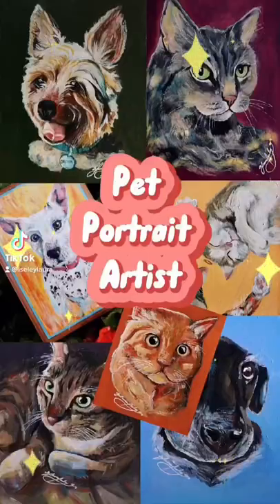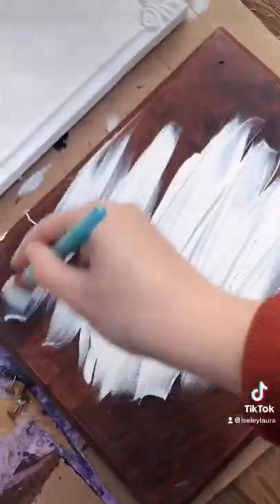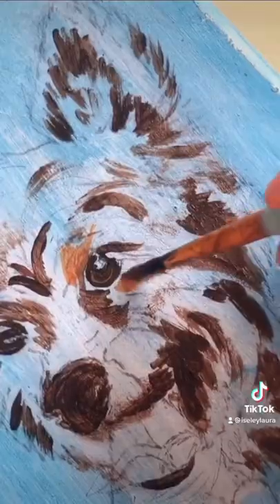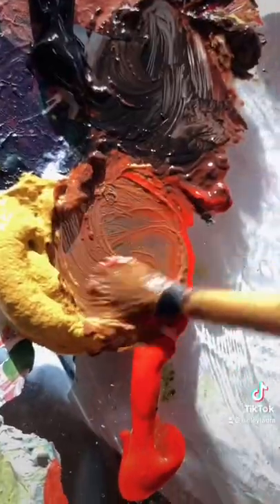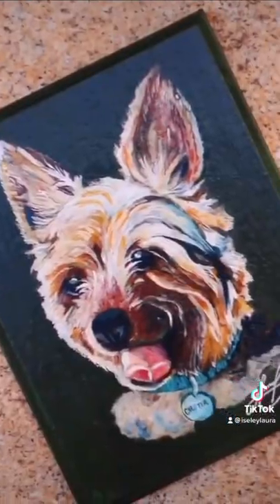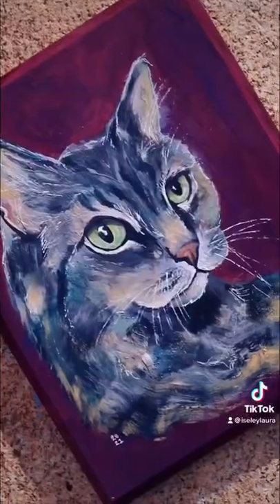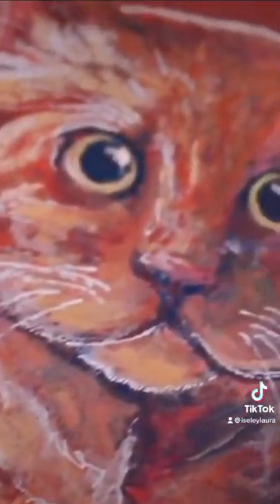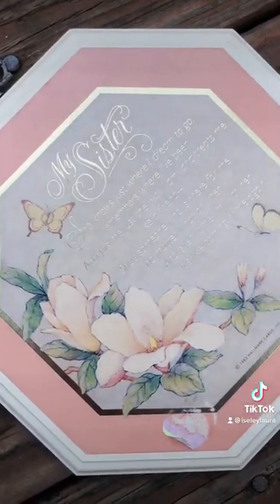ACRYLIC PET PORTRAITS! 🎨🐈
Let me paint your pet!